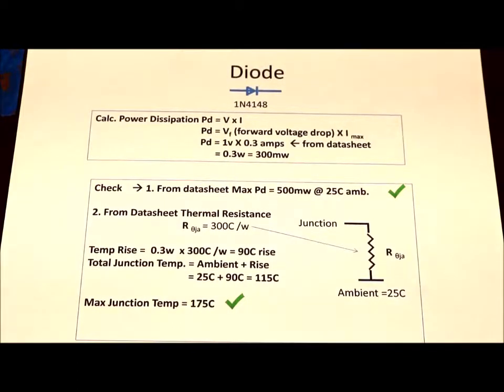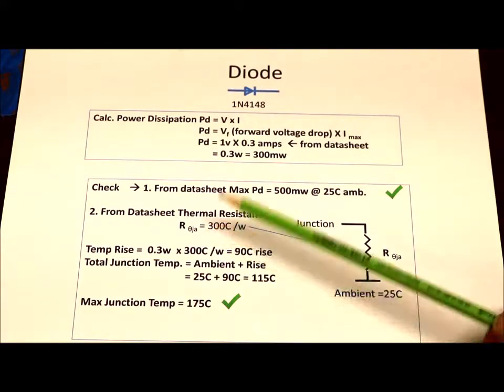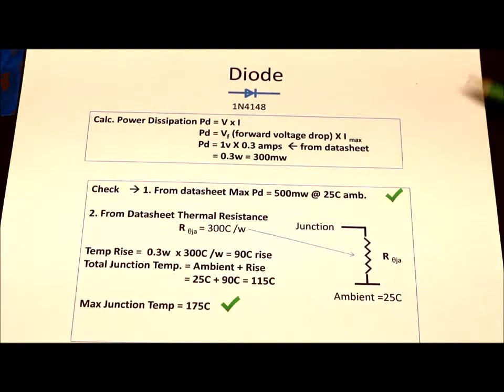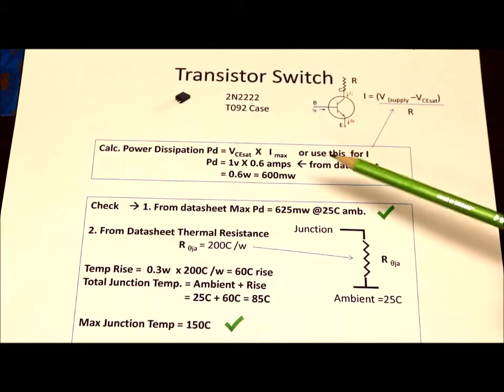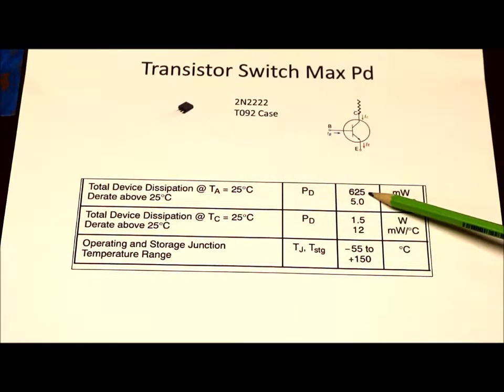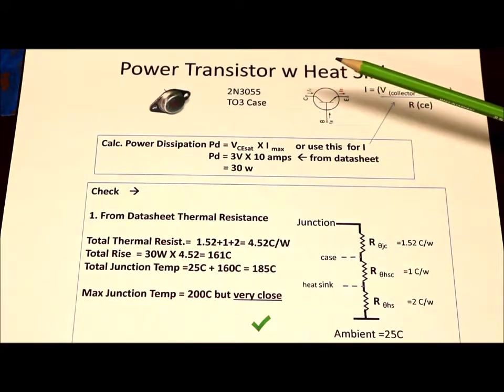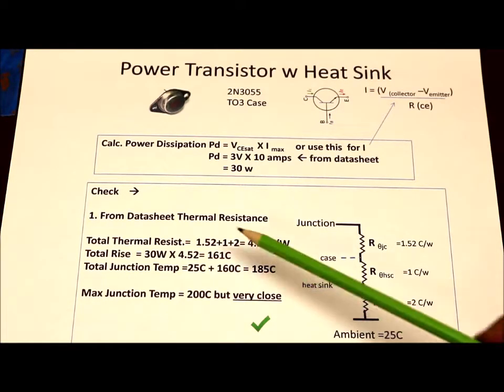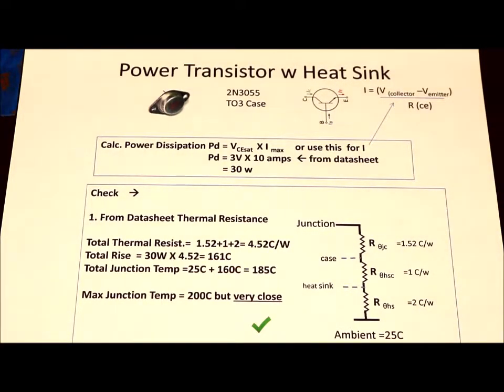Semiconductor Thermal Calculations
How to perform simple thermal calculations when using semiconductors; examples shown are diodes and transistors